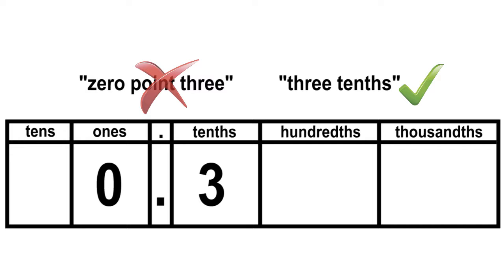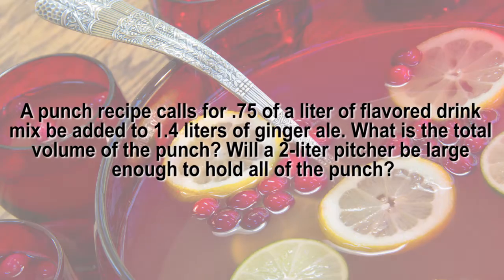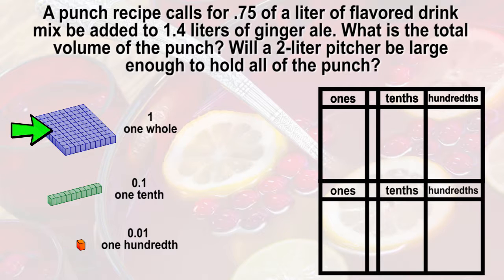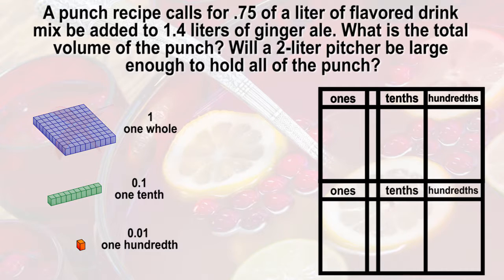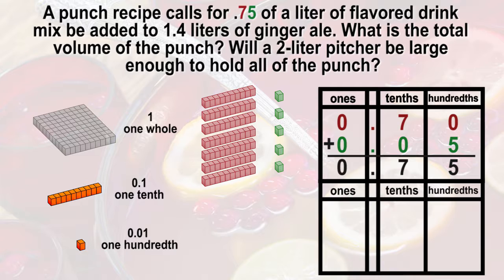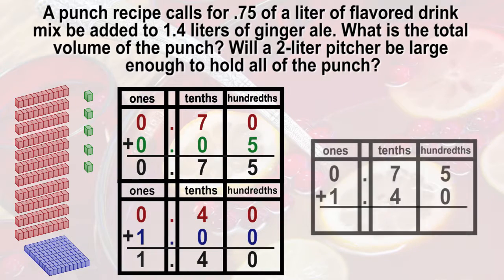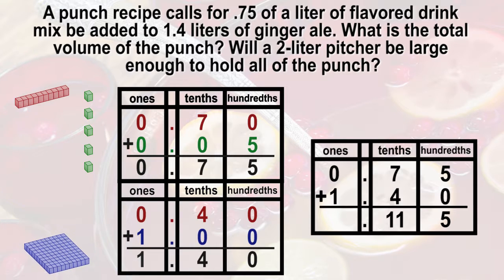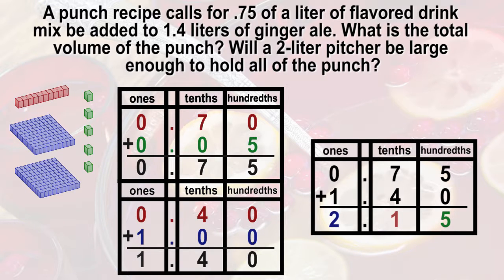2.09 - Decimals: Adding